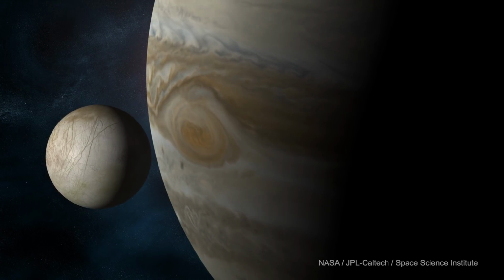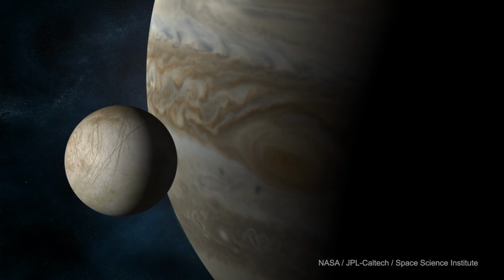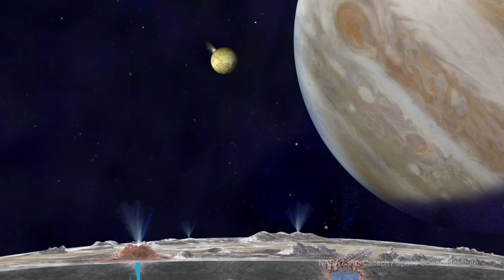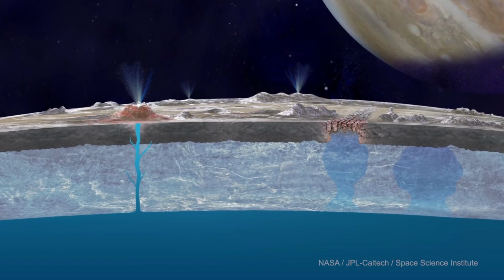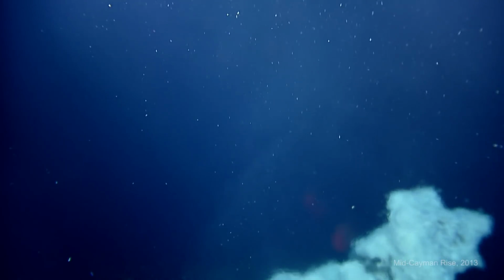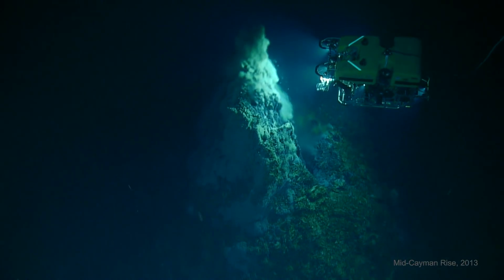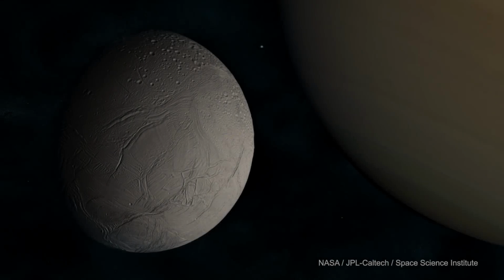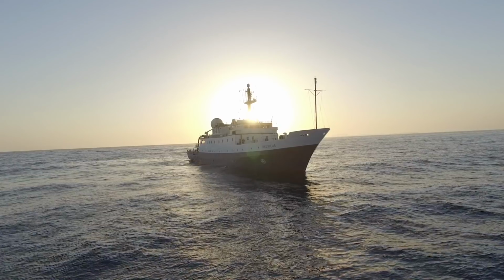Expedition Overview: Exploring Kamaʻehuakanaloa (formerly Lō`ihi) with SUBSEA | Nautilus Live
After crossing the Pacific, Exploration Vessel Nautilus will arrive in the Hawaiian Islands for the first time to launch an expedition with the SUBSEA (Systematic Underwater Biogeochemical Science and Exploration Analog) research program. This partnership between NASA Ames Research Center, NOAA OER, Woods Hole Oceanographic Institution, and various academic centers brings together both ocean and space exploration teams aboard E/V Nautilus to study how deep sea and interplanetary exploration could share similar approaches. The SUBSEA team will explore Kamaʻehuakanaloa (formerly Lō`ihi Seamount), an underwater volcano off the Big Island of Hawai`i. The type of hydrothermal venting at this seamount is a good representation of conditions scientists believe exist on certain moons in the outer solar system, including Enceladus. The team will also investigate whether this site has been affected by recent Kīlauea volcanic activity.
E/V Nautilus is exploring unknown regions of the ocean seeking out new discoveries in biology, geology, and archaeology. Join us 24/7 for live video from the seafloor and to ask questions of our explorers currently aboard Nautilus